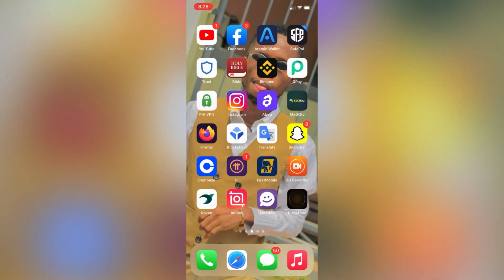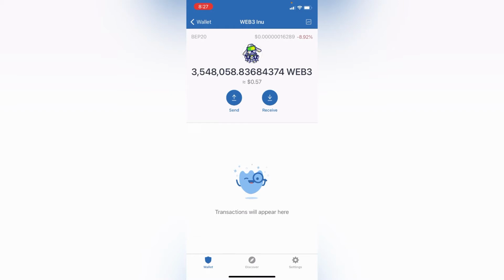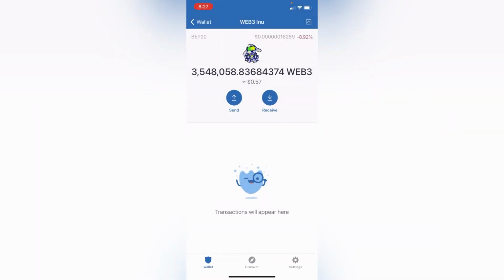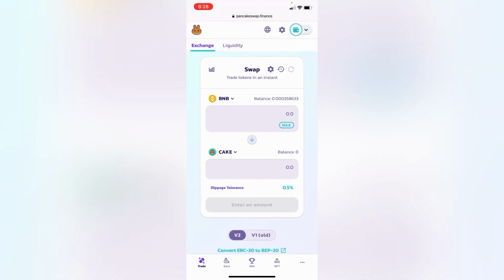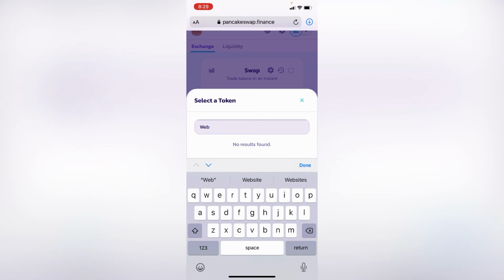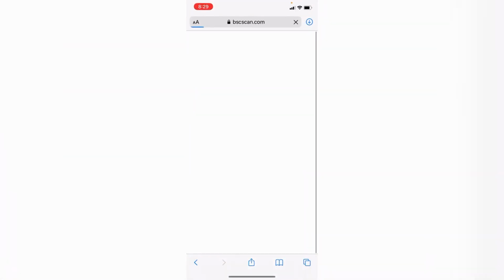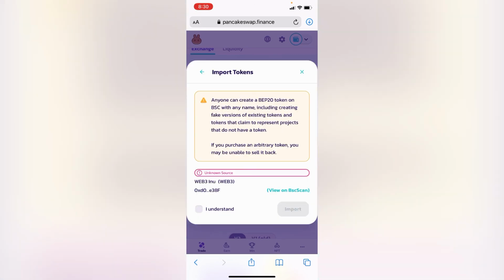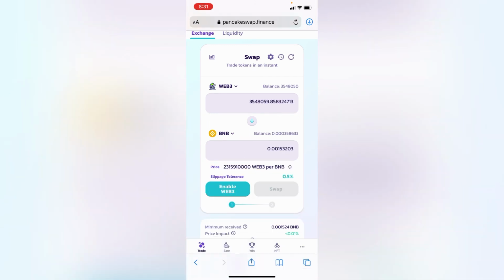How to Sell Web3 Inu Token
How to sell Web3 inu coin on trust wallet

How to buy web3 inu;

web3inutoken buy and sell
web3inu token in trust wallet
web3inu token using pancakeswap
howtobuyand sell web3 inu token